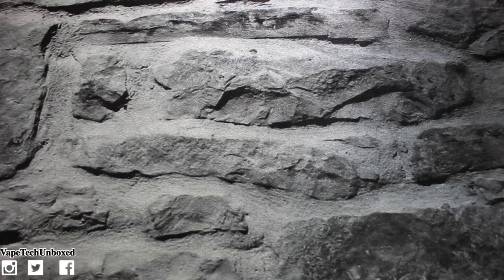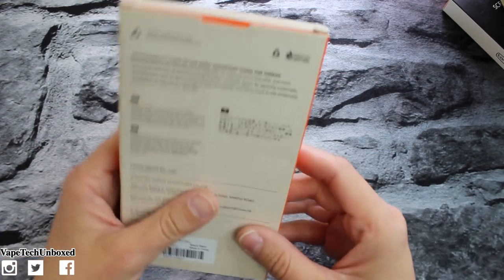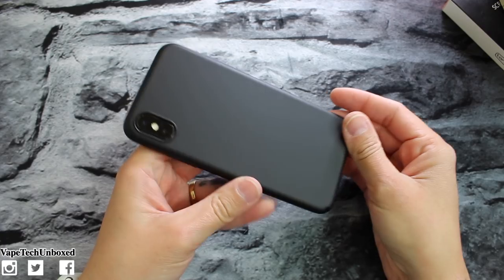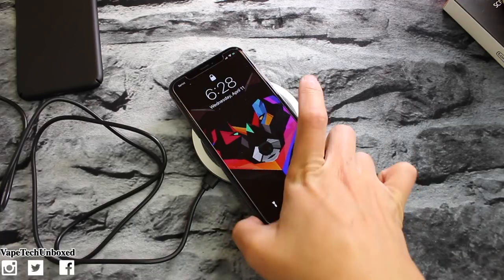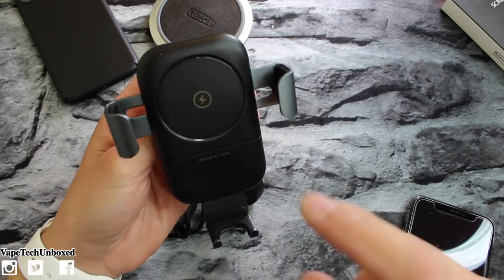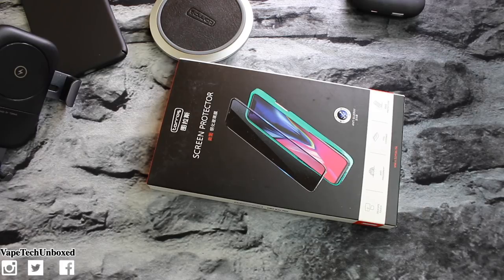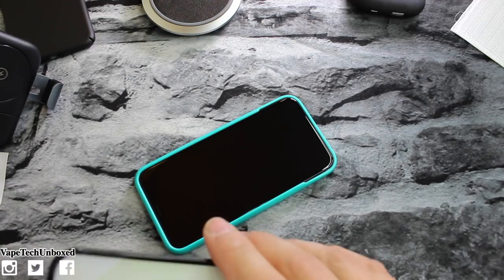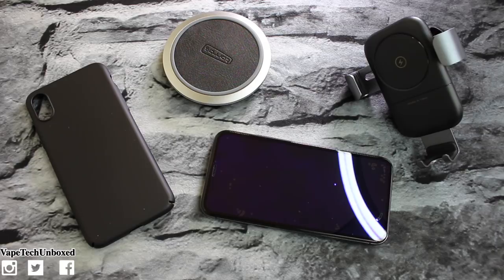TORRAS iPhone X Accessories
➡︎Check them out here⬅︎
iPhone X Hard Shell Case
TORRAS Wireless Charger
Car Wireless Charger
Screen Protector

Instrumental: "Patience" by Venomous.